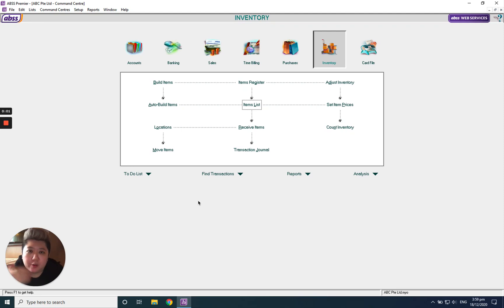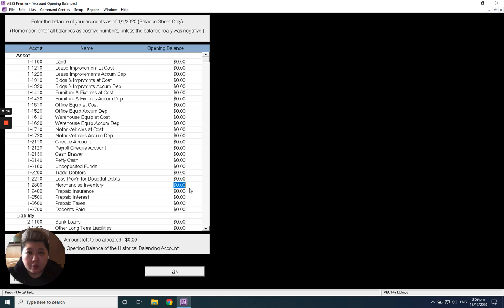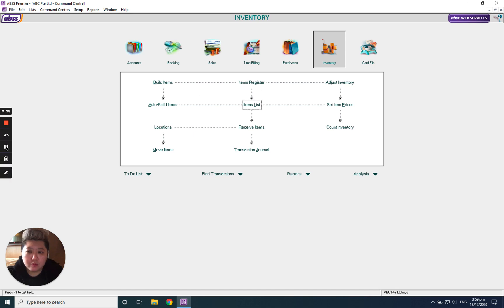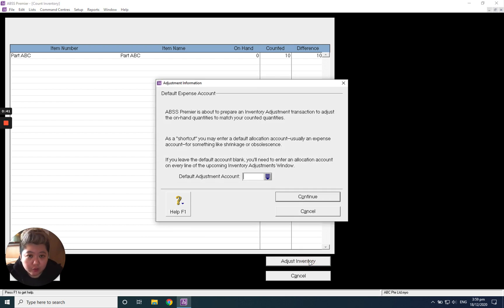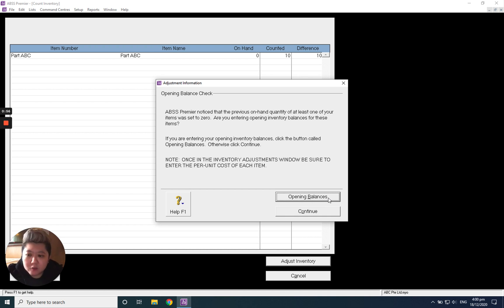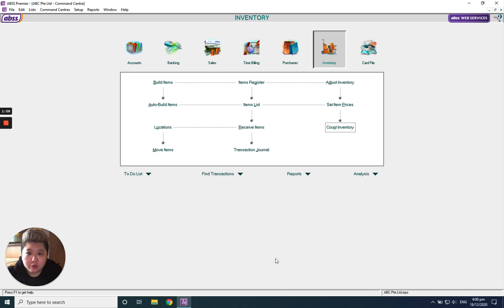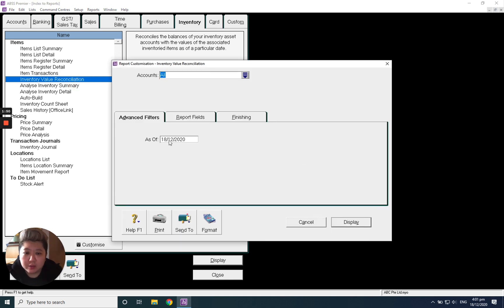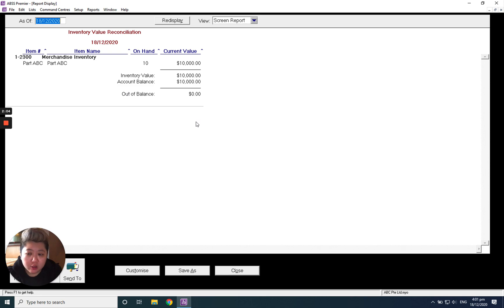I04 / A07 How to key in inventory opening balance in MYOB / ABSS Accounting software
How to key in inventory opening balance in MYOB /ABSS Accounting software. After this video, you will know how to key in ~